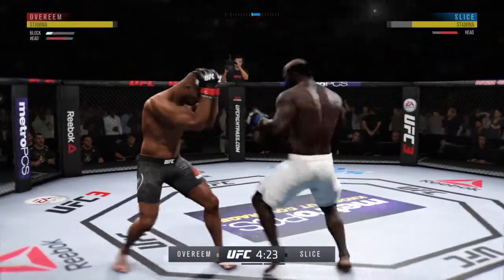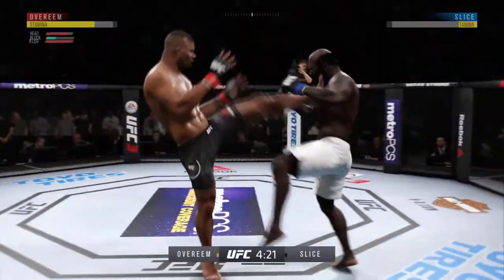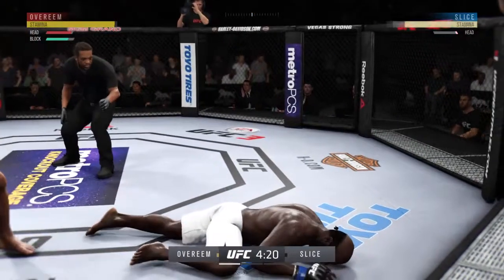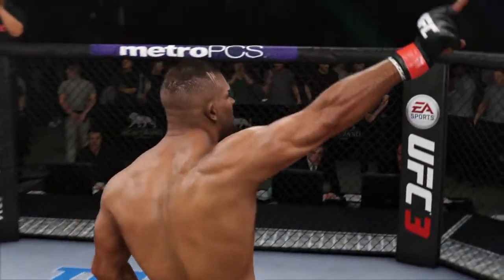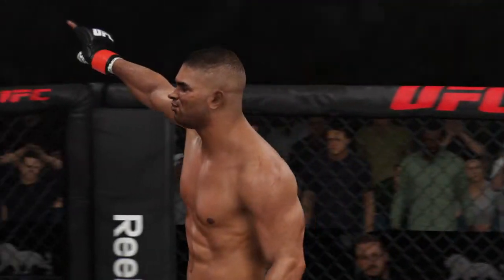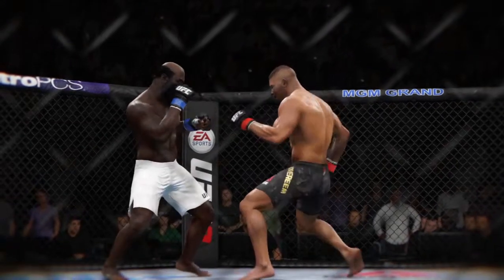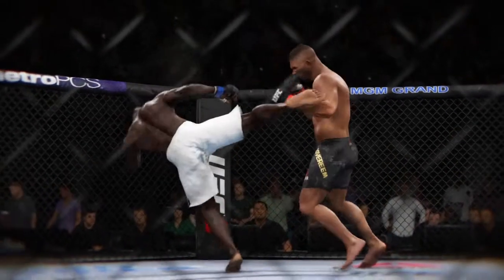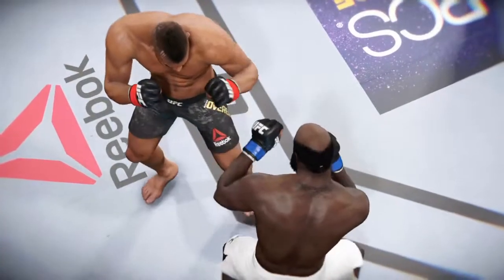420 Knockout UFC